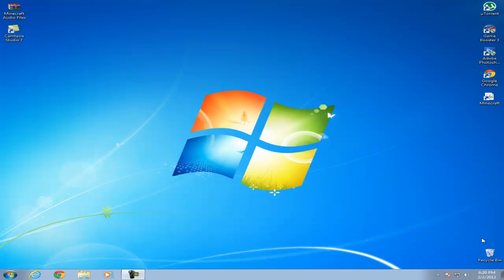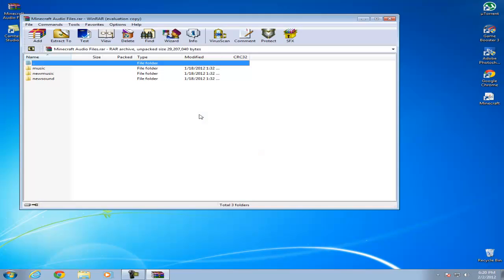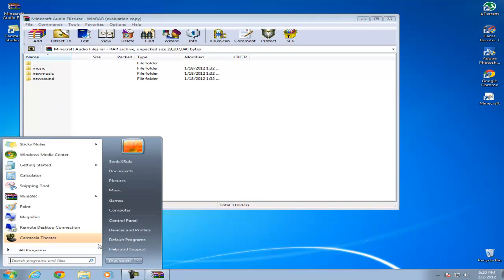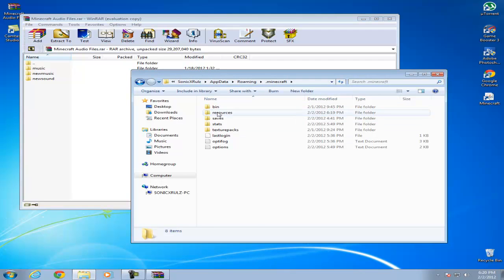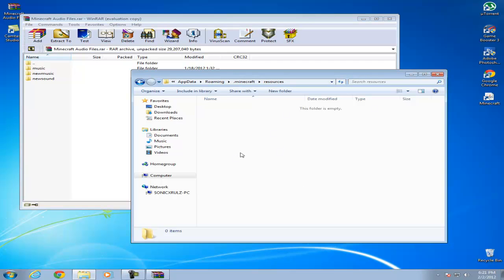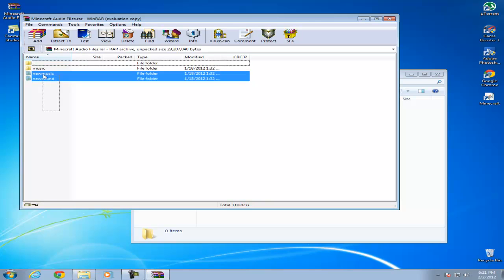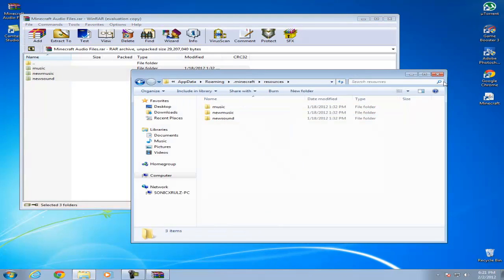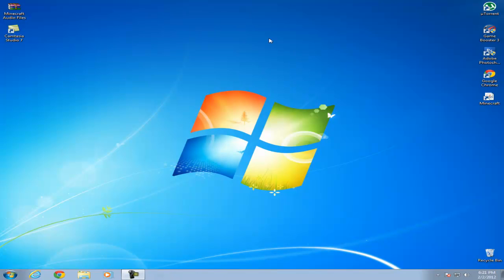Minecraft No Audio Fix! (Minecraft 1.1)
Hey guys, it's me SonicXRulz... I recently reinstalled Windows about 2 or 3 times, and every time what I realized was, there was no Audio downloaded from the server... So I dug through the internet and found these files... This is uploaded to MediaFire so it would be easier to download.